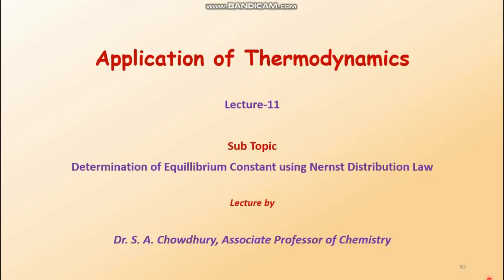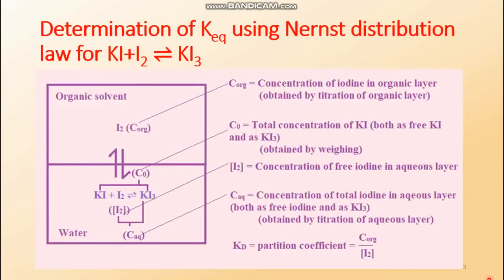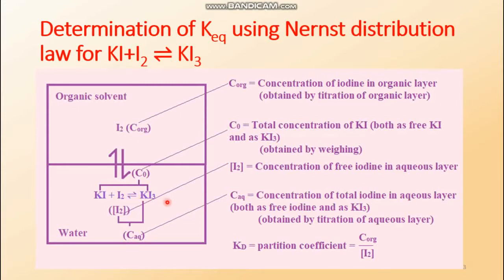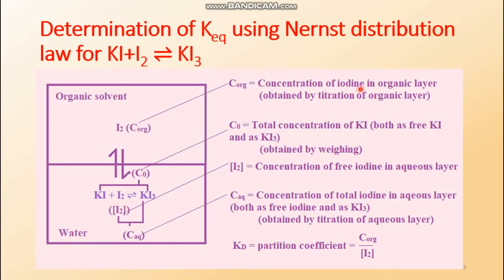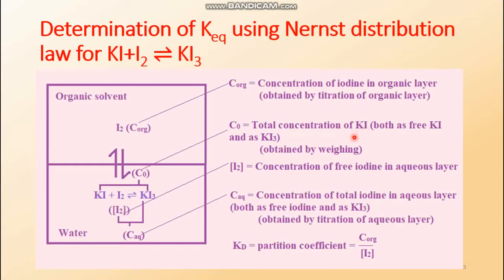Application of Thermodynamics: Lecture 11: Determination of Equillibrium Constant of KI+I2=KI3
Clock below for the previous video

This is the last video on Application of Thermodynamics